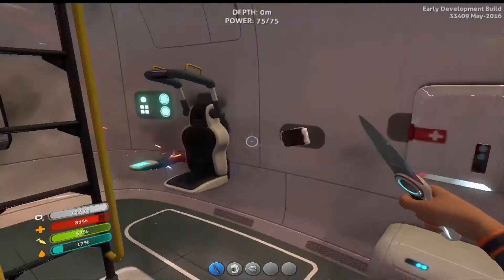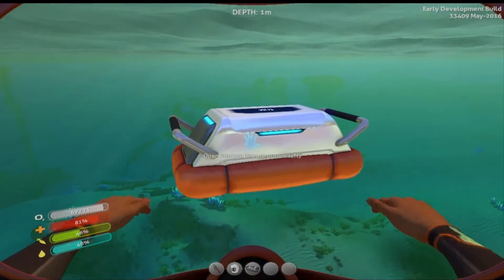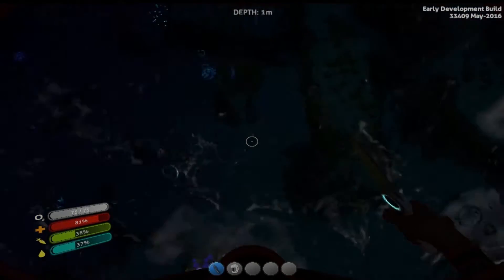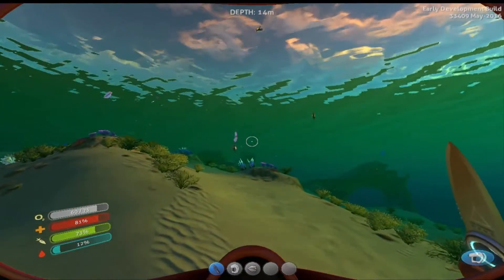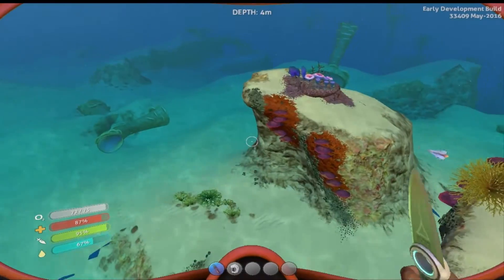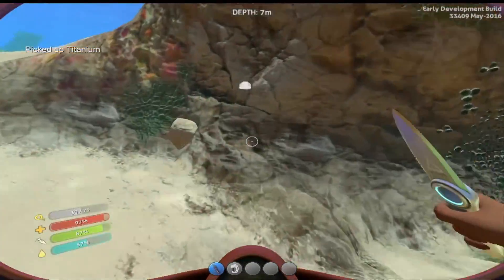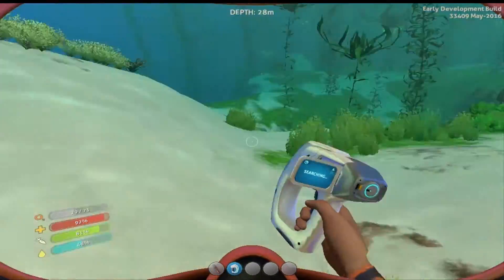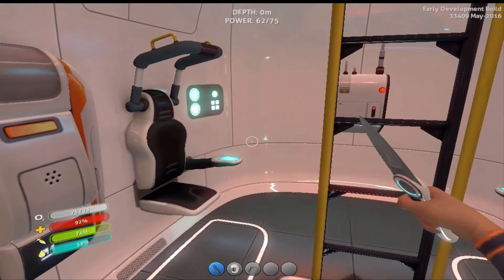CRL Purifyy - Subnautica - Ep. 2 Repairing The Pod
Time to repair the escape pod! Hope you all enjoy!!!